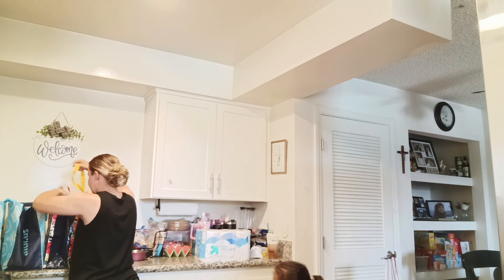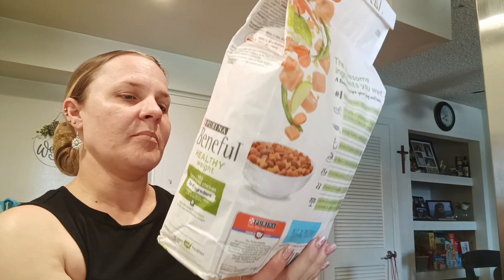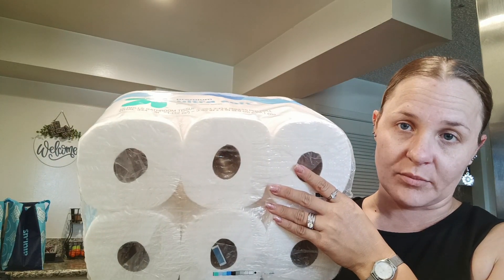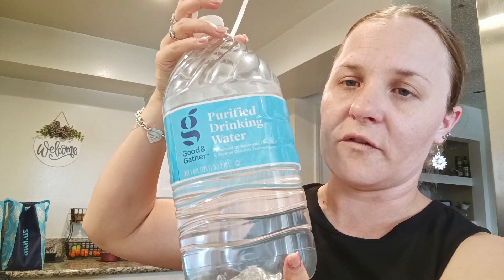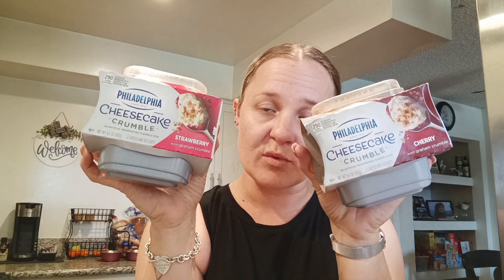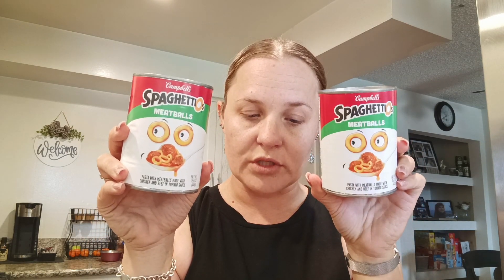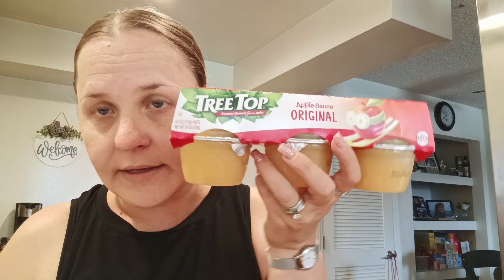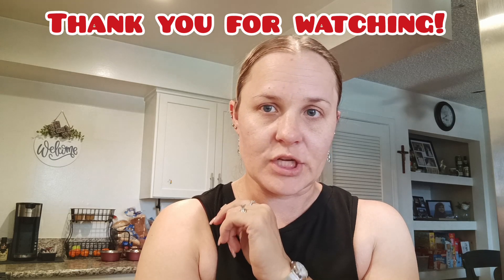GROCERY HAUL with prices!!! 🛍️